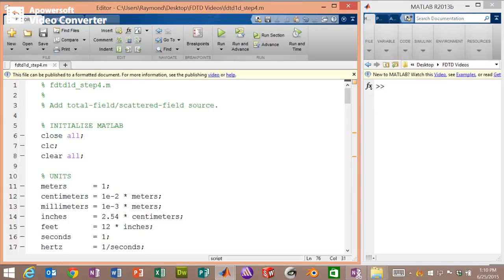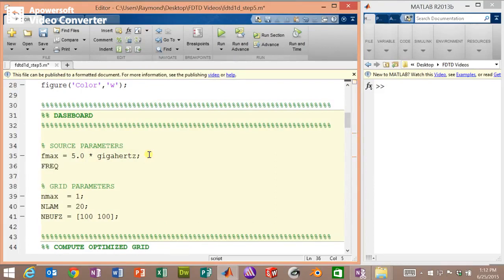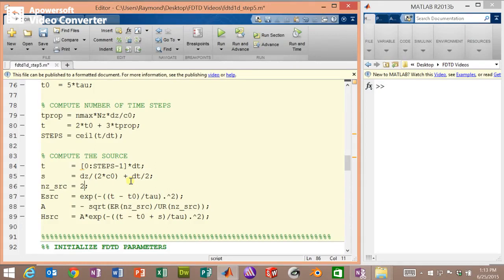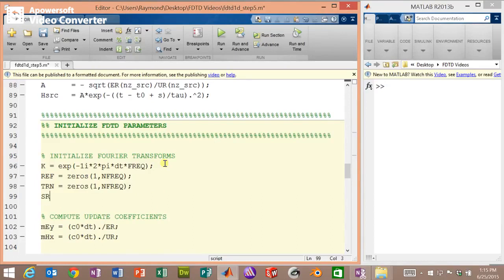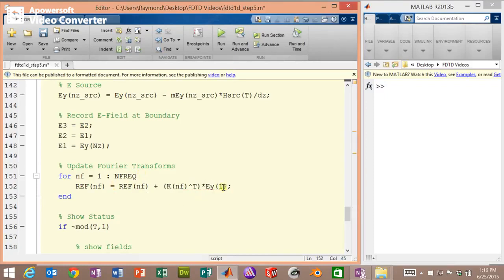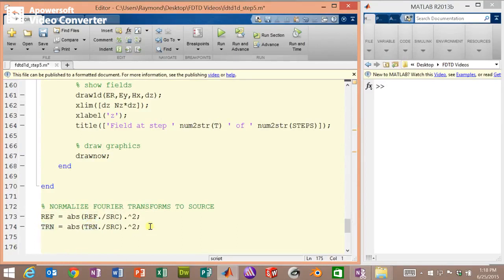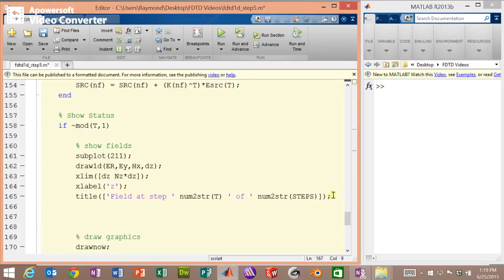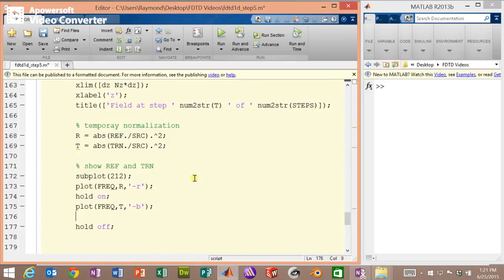1 1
fdtdxx